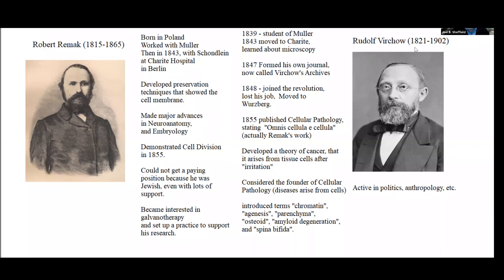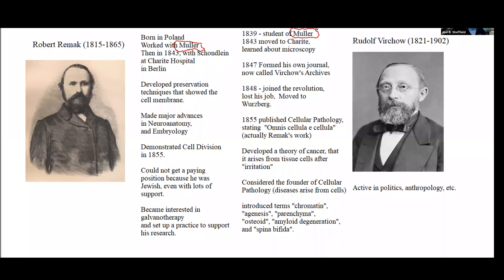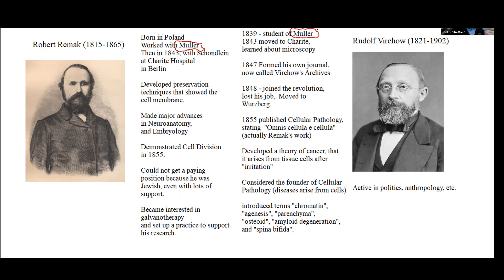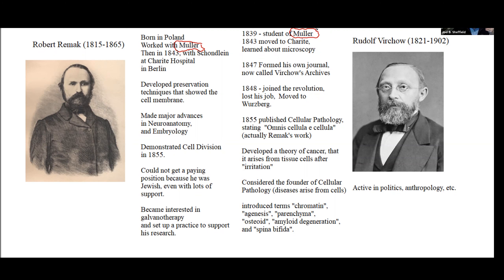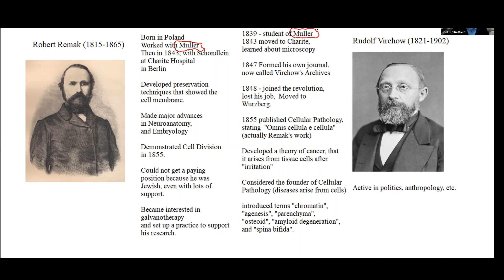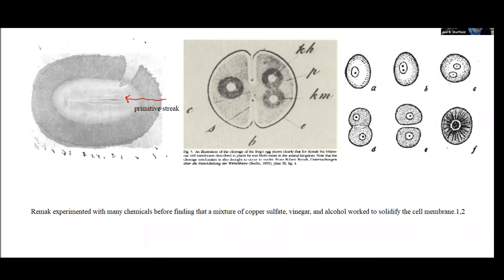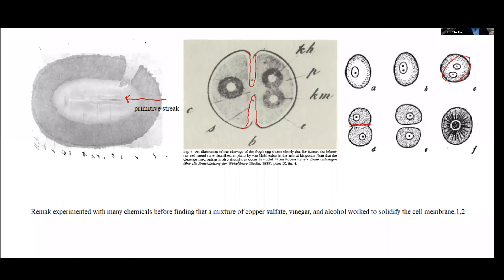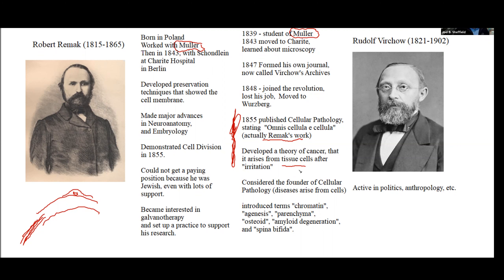10 - Robert Remak, Rudolph Virchow: "Omnis Cellule e Cellula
Remak and Virchow both developed the concept that all cells derive from pre-existing cells (although Virchow is generally given the credit), but each of them made significant contributions beyond this fundamental concept.  A portion of this talk is based on Laura Otis' book on the "Muller Lab"

References:
General Resource:
Otis, Laura, Müller's Lab, Oxford University Press, 2007

Robert Remak
 C. Thomas Anderson, Robert Remak and the Multinucleated Cell: Eliminating a Barrier to the Acceptance of Cell Division.  Bulletin of the History of Medicine , WINTER 1986, Vol. 60, No. 4 (WINTER 1986), pp. 523-543
Andrzej Grzybowski • Krzysztof Pietrzak,  Robert Remak (1815–1865), J Neurol (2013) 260:1696–1697
Lagunoff, D. A Polish, Jewish Scientist in 19th Century Prussia.  Science 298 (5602), 2331

Wilson, J. Walter, Virchow's Contribution to the Cell Theory.  Journal of the History of Medicine and Allied Sciences , Spring 1947, Vol. 2, No.2 (Spring 1947), pp. 163-178
Virchow, R.   Die Cellular-Pathologie in ihrer Begründung auf physiologische und pathologische Gewebelehre (A. Hirschwald, Berlin, 1858)